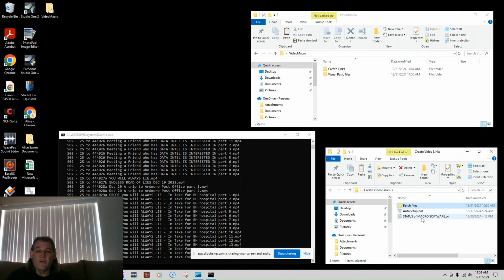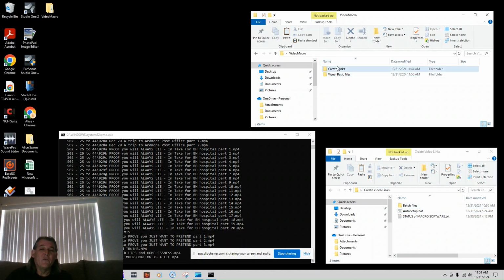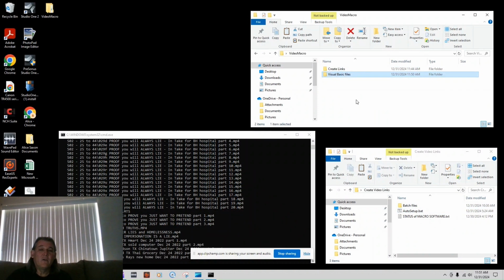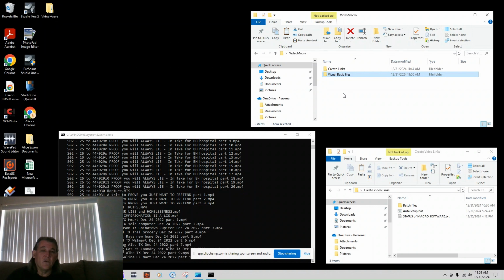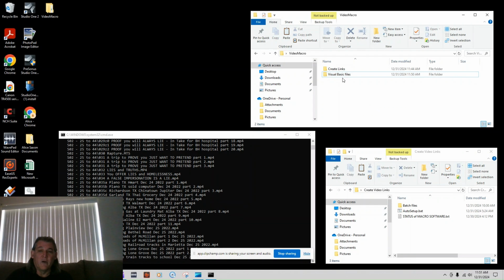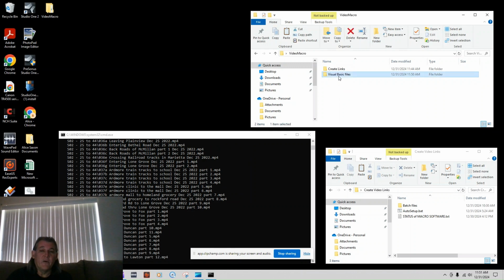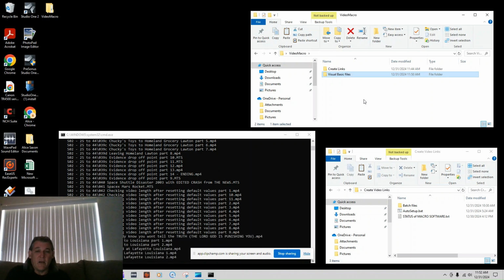2210 Macro creation with Batch Files part 1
Today is December 31, 2024

I have not see any person ARRESTED for the CRIMES which were committed against me, April, Shane, Jolene, Han, Richard and their families

By the time that you see this video, I will be far away from Carter County Oklahoma

NO THREAT FROM ME

THE LORD GOD PUNISHES WITH
ANIMALS, INSECTS, WEATHER AND PLAGUES